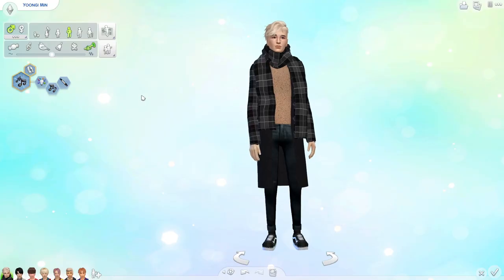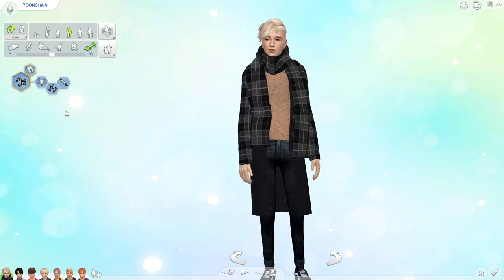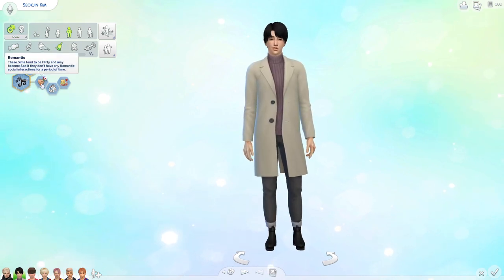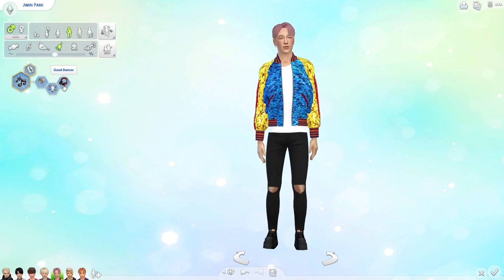The Sims 4- BTS Rags to Riches Let's Play! #1 (K-Pop Edition + K-Pop Idol Aspiration)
♥AoSim Here!♥
Welcome to the first episode in my new BTS Let's Play! This video is an introduction to the boy's sim selves and their dorm! Not only is this my first LP but it is also my first time ever creating a mod so I'm really excited!